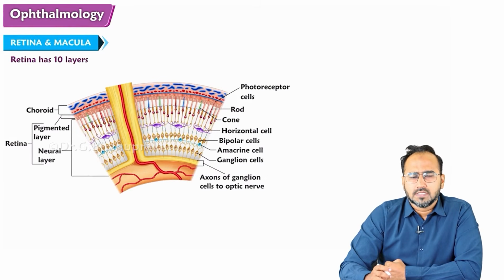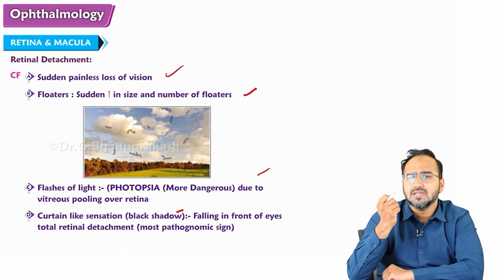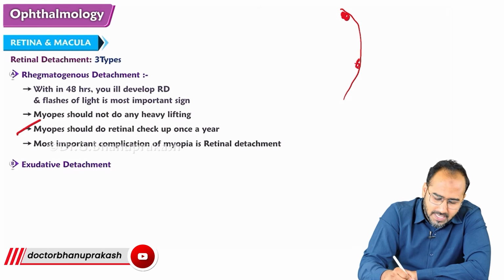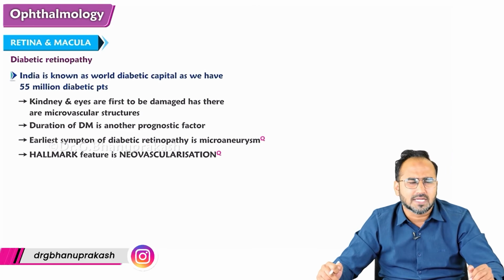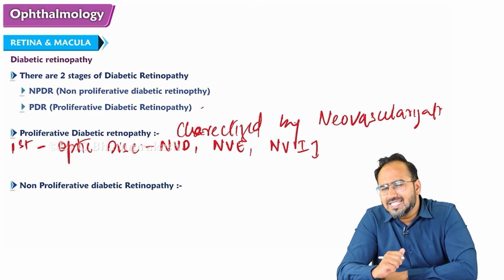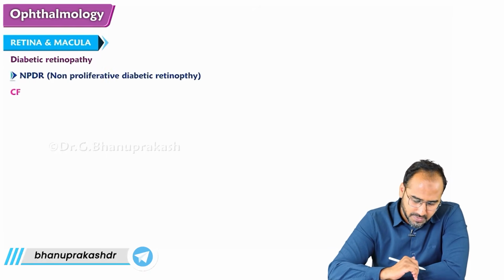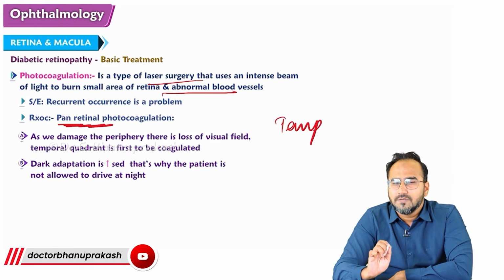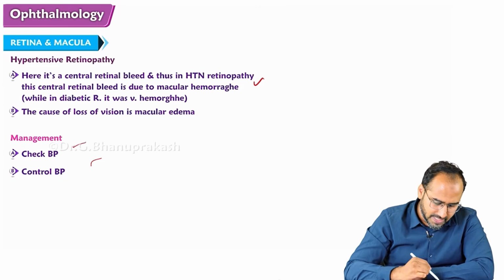10. Retina and Macula: Introduction, Layers & Pathology of Retina, High Yield Lecture (Part - 1)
10. Retina & Macula 👁️ Layers, Anatomy & Pathology of Retina, High Yield Lecture (Part - 1)

In this first part of the Retina and Macula series 👁️✨, we cover the introduction, detailed retinal layers, macular anatomy, and key pathological correlations, all explained in a clear, exam-oriented format for MBBS, NEET-PG, FMGE, INI-CET, NEXT and USMLE preparation. The lecture begins with the structural organization of the retina, emphasizing its embryological origin as a neural tissue and its role in phototransduction.
The ten classical layers of the retina are discussed conceptually, beginning from the retinal pigment epithelium to the inner limiting membrane 🔬👁️. The functional importance of photoreceptors (rods and cones), bipolar cells, ganglion cells, and nerve fiber layer is explained in a simplified manner to build strong foundational clarity. The macula is then introduced as the center of high-acuity vision, with special focus on the fovea centralis, avascular zone, and high cone density responsible for color and fine detail perception.
Blood supply of the retina through the central retinal artery and choroidal circulation is integrated to help understand ischemic and vascular pathologies ⚡📊. The lecture introduces important pathological conditions such as retinal detachment, diabetic retinopathy, macular degeneration, central retinal artery occlusion and central retinal vein occlusion, correlating structural damage with visual symptoms.
Clinical integration is emphasized throughout, helping students connect anatomy with disease mechanisms and visual field changes. This session lays the groundwork for advanced retinal pathology and management discussions in upcoming parts and covers all high-yield concepts required for competitive medical examinations.